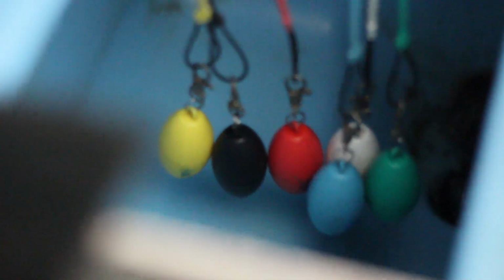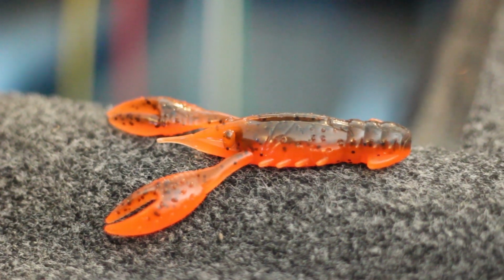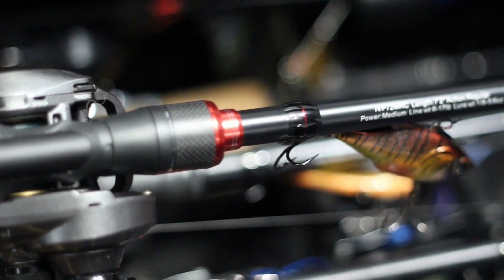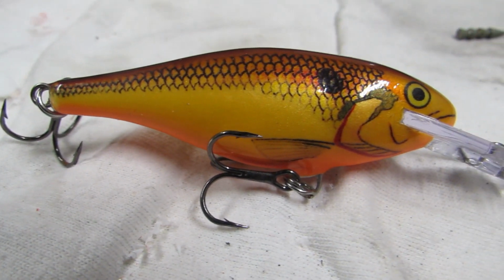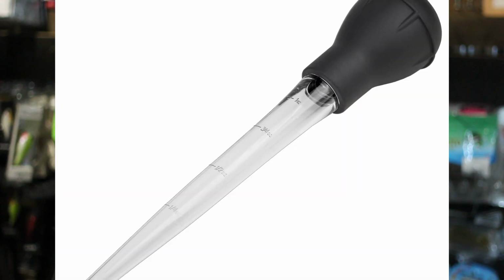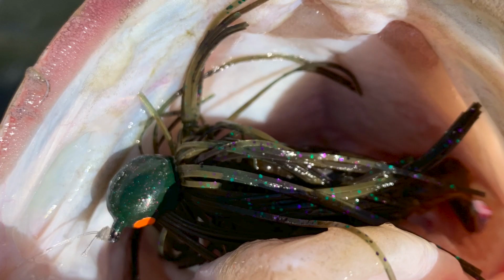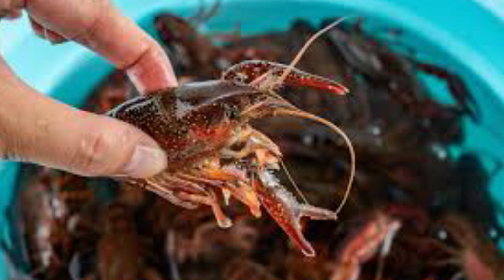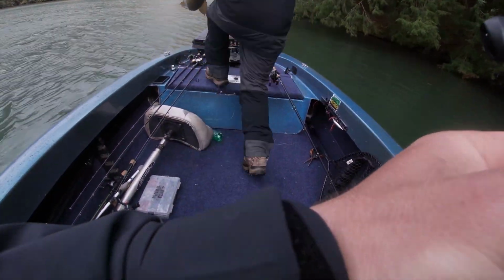This STUDY Reveals the TRUTH about CRAYFISH in Your Livewell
While we really think we know a ton about how bass behave and what they eat because we fish so much, there is often more than we could ever think to know about them. I was very fortunate to go to a university where I was able to study fish and everything about them. I learned more than I ever thought I could. Unfortunately, my passion for fishing outweighs my passion for studying them. However, they are one in the same in a way. So, I plan on taking it upon myself to help share what I know and the things I learn along the way to all of you!